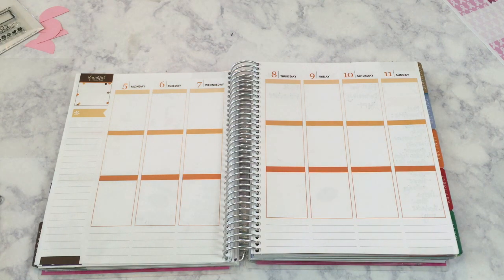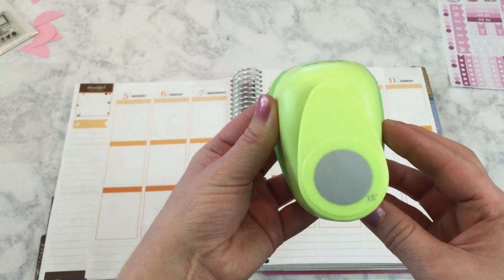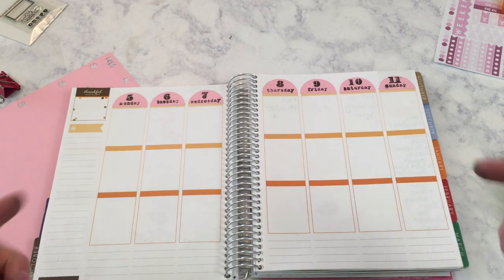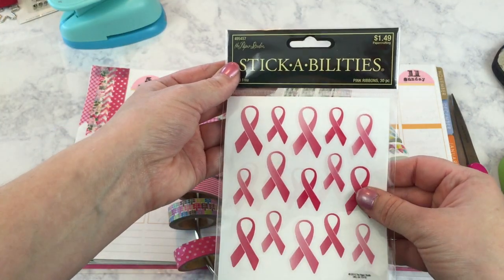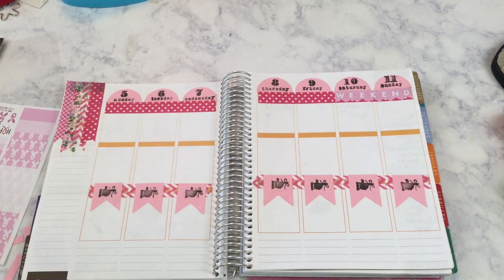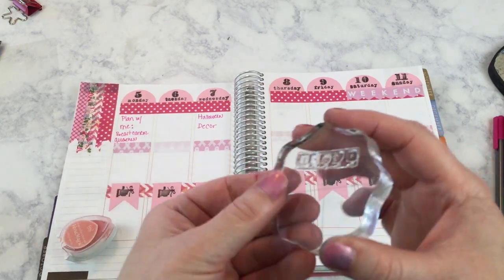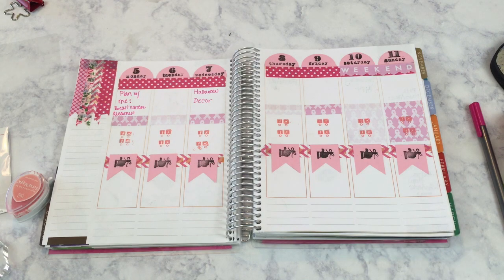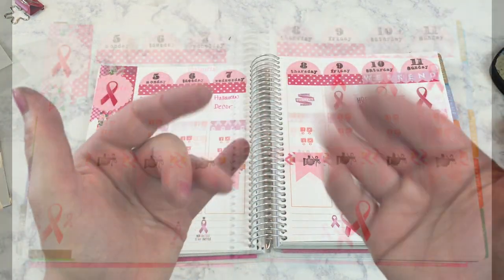PLAN WITH ME | HOW I DECORATE MY PLANNER | BREAST CANCER AWARENESS THEME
Today, I am sharing a new Plan With Me video. This month's theme is breast cancer awareness.